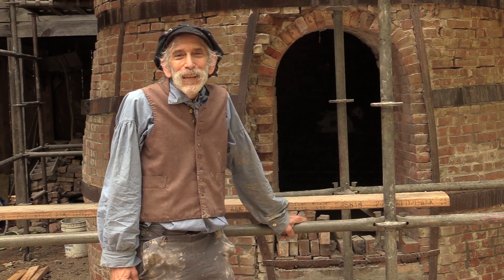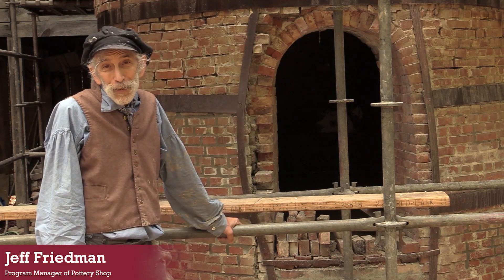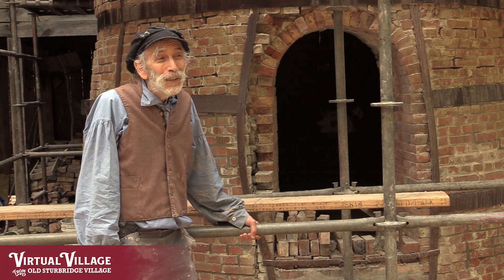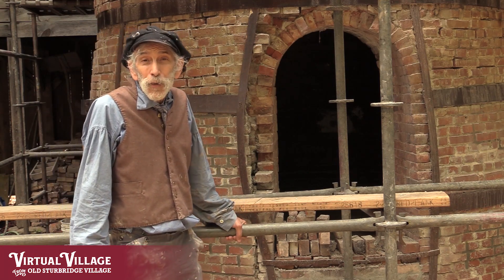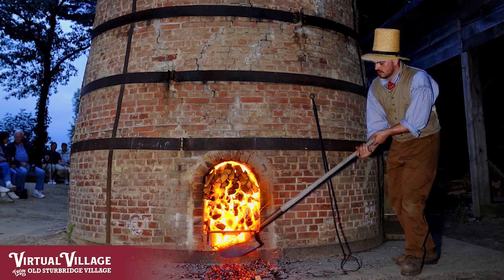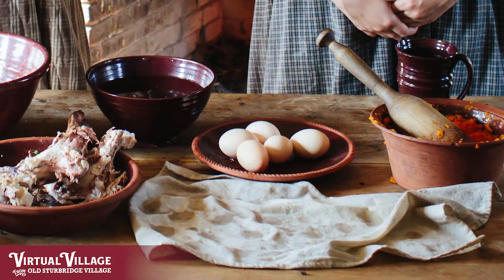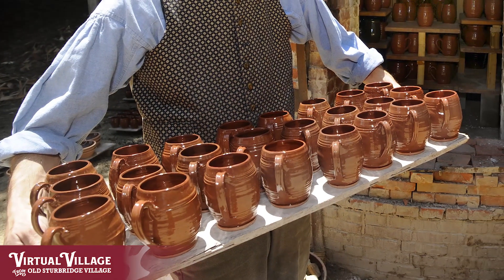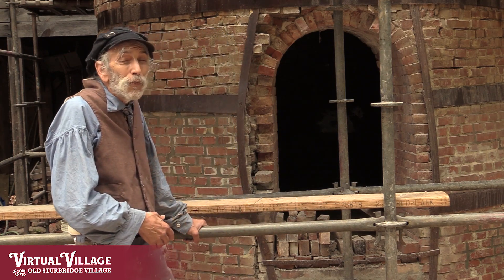Virtual Village: Repairing the Kiln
If you've visited the Village recently, you may have seen work being done on our kiln. The kiln at the Village is a replica based on archaeological research at the original site of Hervey Brooks’ Pottery Shop and kiln in Goshen, CT and pictures of similar kilns from the early 1800s. It stands 24 feet tall and contains approximately 15,000 bricks. We've been firing it for just over 40 years! In this short video, hear from Jeff, our Program Manager of the Pottery Shop, talk about the kiln and the important maintenance work being done.